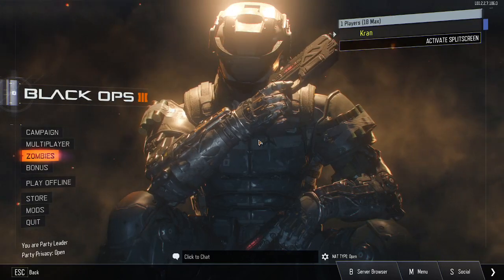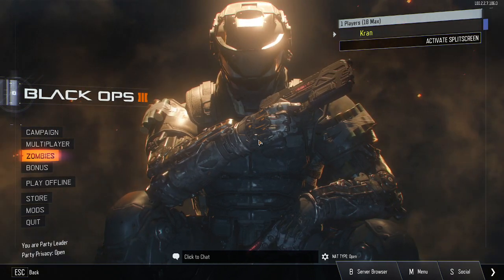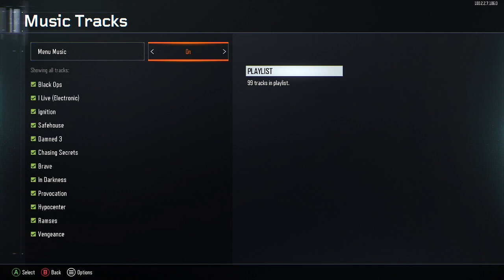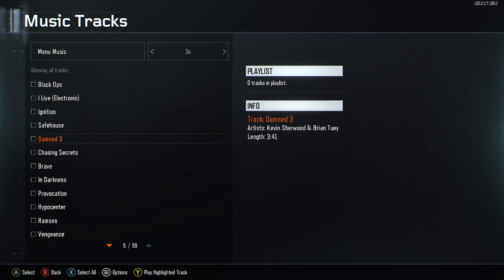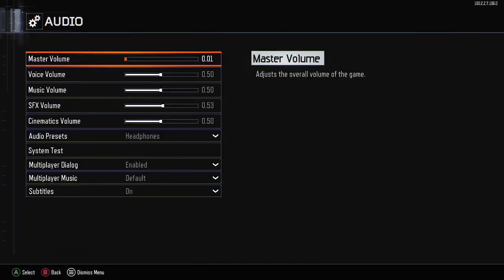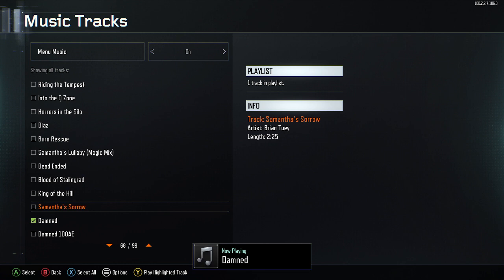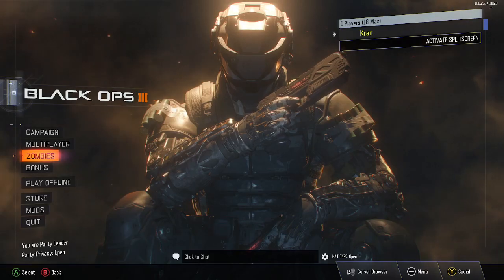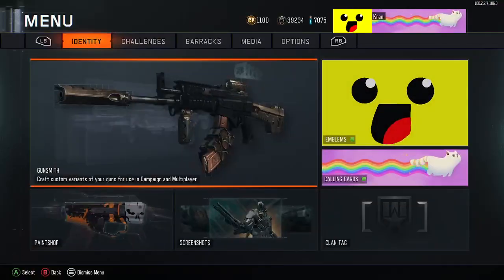How to get the OG DAMNED into Cod Bo3!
Easy quick and simple im sure most of you did not know about this yet